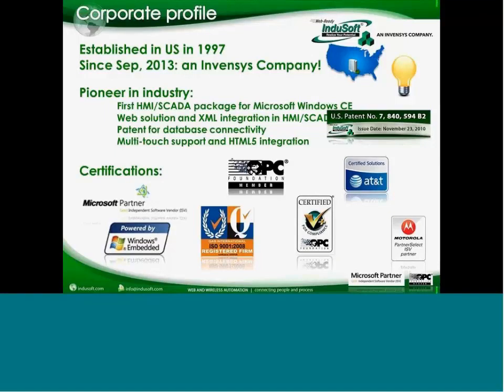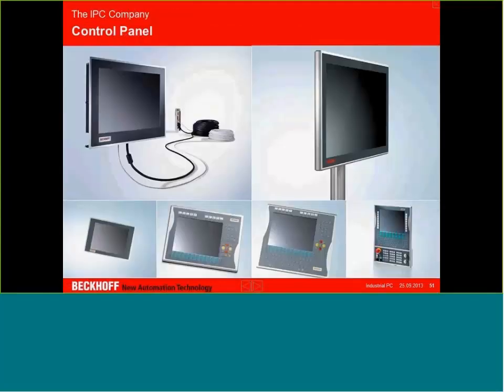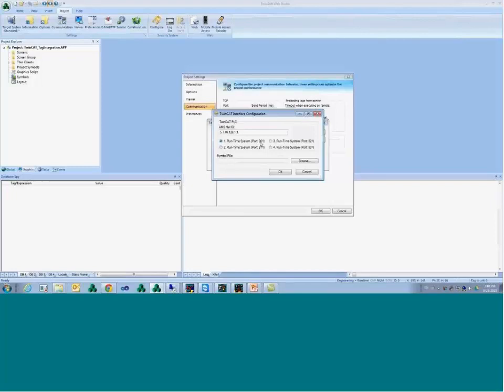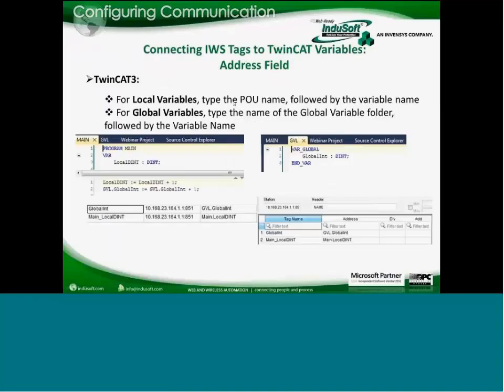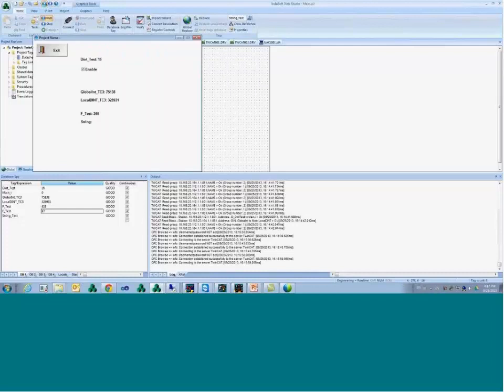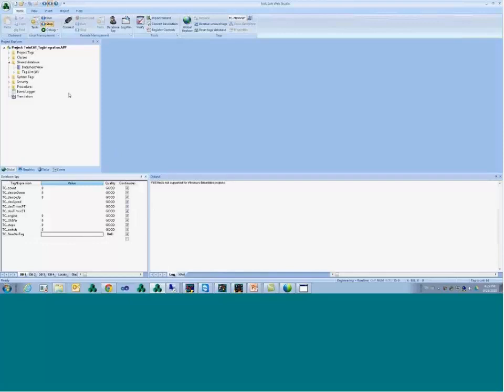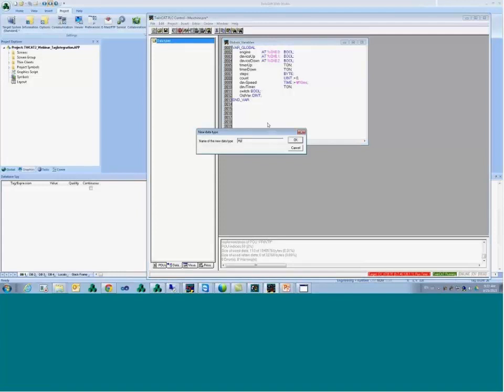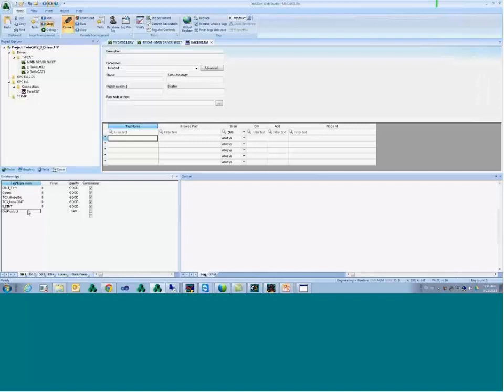Integrating InduSoft Web Studio with Beckhoff Devices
InduSoft offers over 240 native drivers for every major manufacturer of PLC. Among those native drivers, InduSoft offers drivers for Beckhoff machines using the TwinCAT protocol. It is also possible to connect to TwinCAT devices using OPC UA. In this webinar, InduSoft will offer a demonstration of how to connect InduSoft Web Studio to Beckhoff devices using the native TwinCAT drivers, as well as OPC UA.